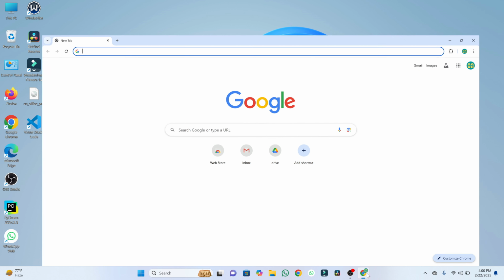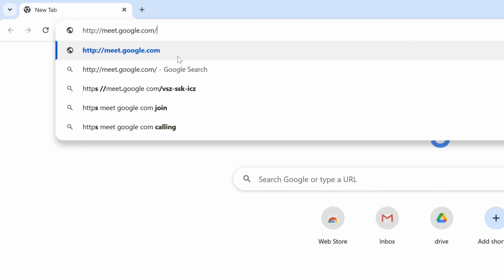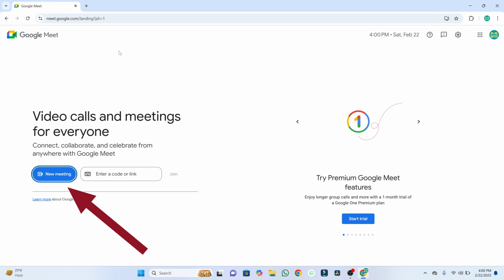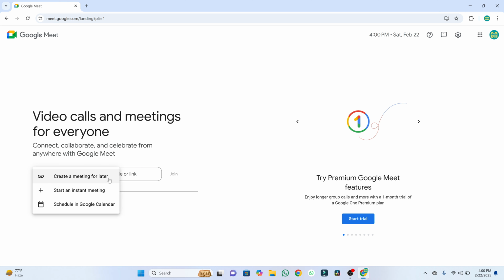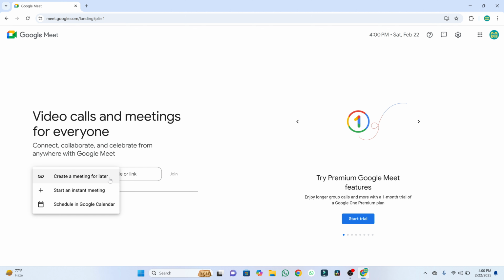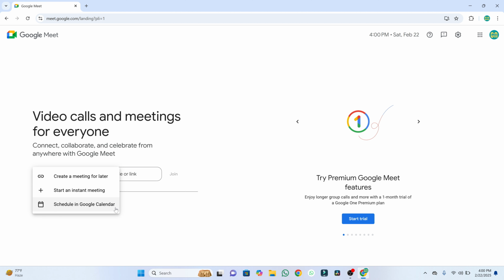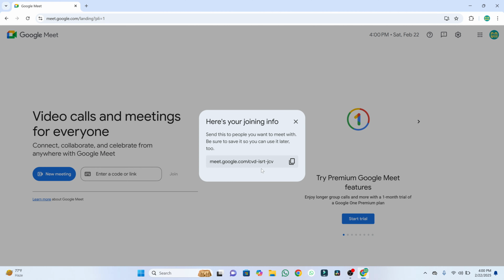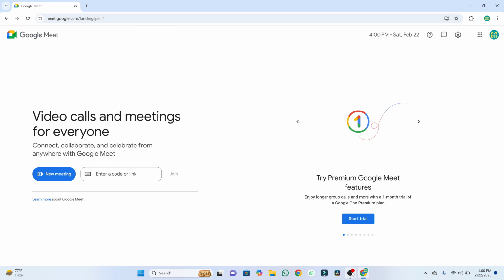✅ How to Create a Google Meet Link in Seconds (Easy Tutorial!)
Want to create a Google Meet link quickly and start your online meeting hassle-free? In this tutorial, I’ll show you how to generate a Google Meet link in just a few clicks—perfect for work, online classes, or virtual meetings.

Whether you're on a computer or mobile, this step-by-step guide will help you set up a Google Meet call and share the link instantly. Watch till the end for bonus tips on scheduling meetings and customizing settings!